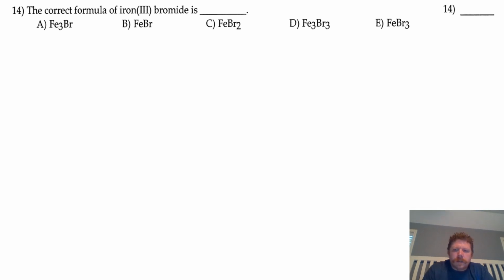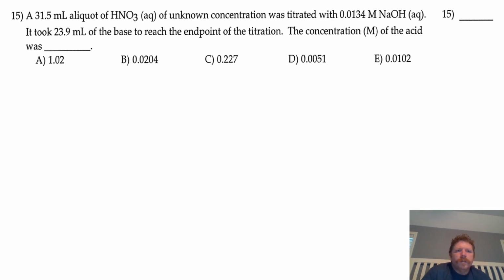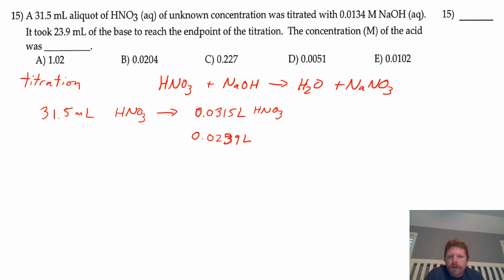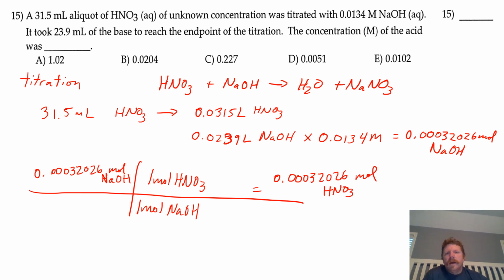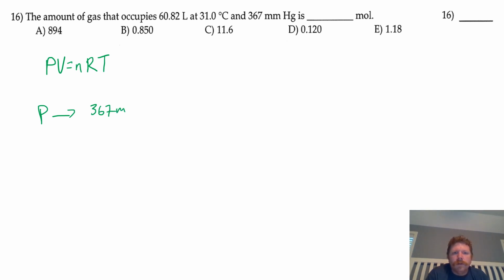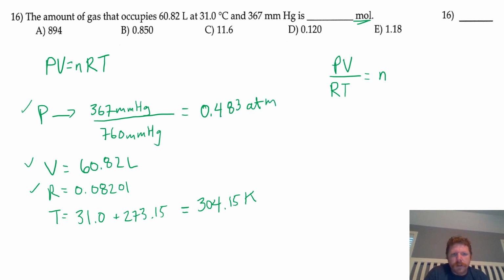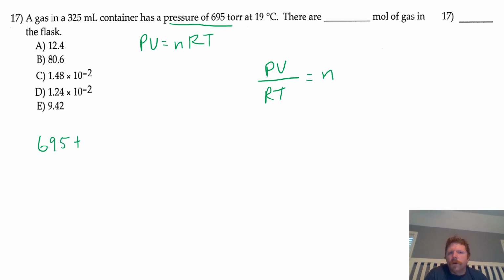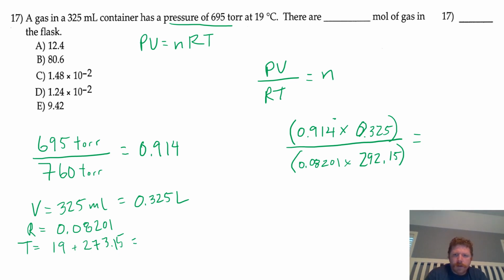Final Exam Review Q14, 15, 16, and 17